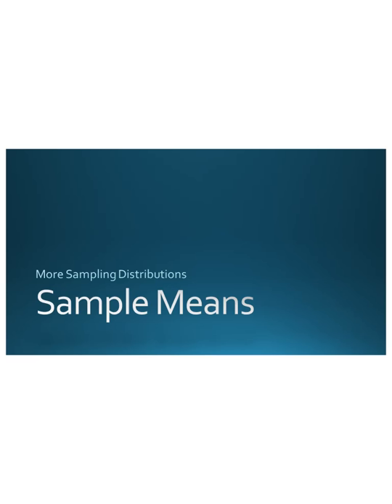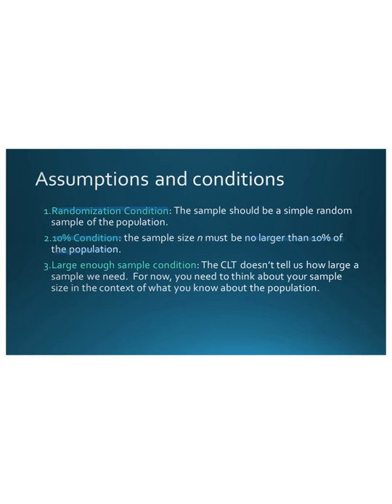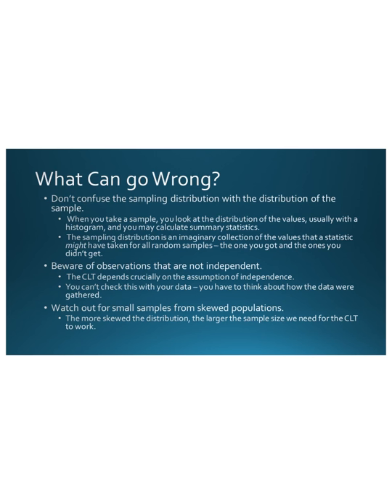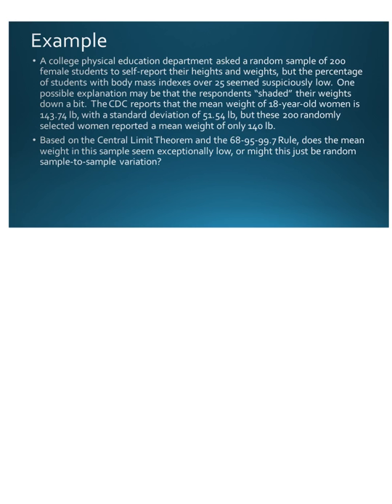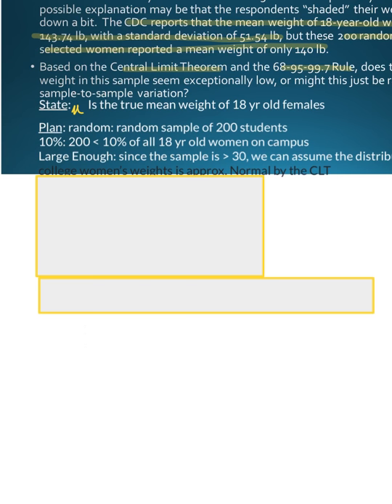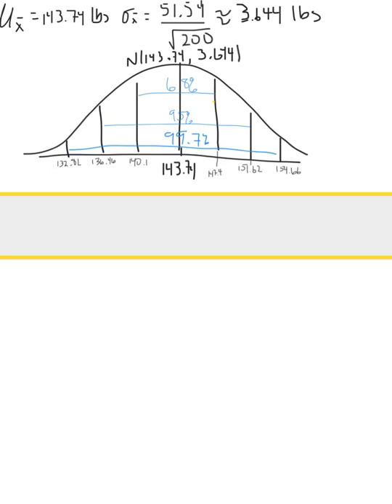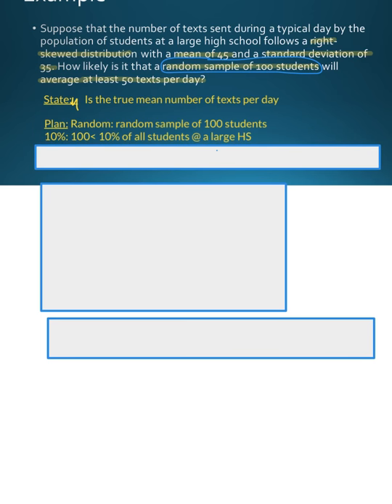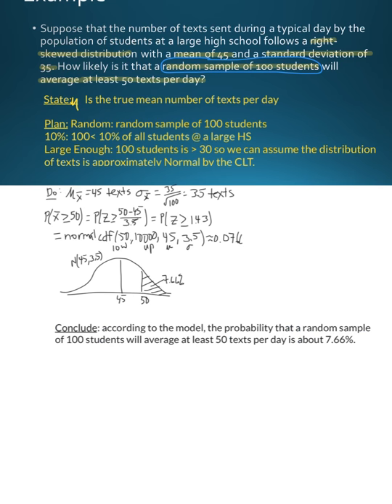Sampling Means Notes